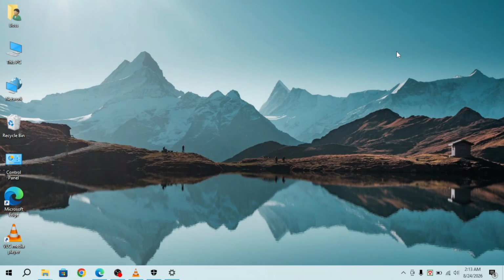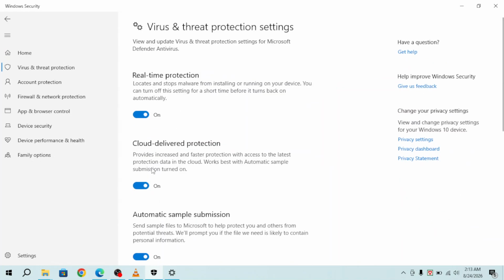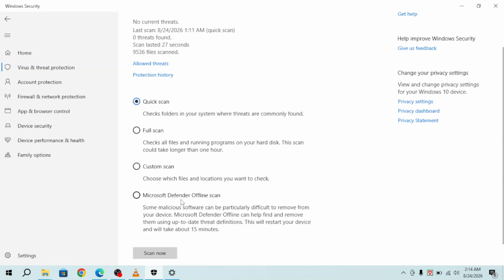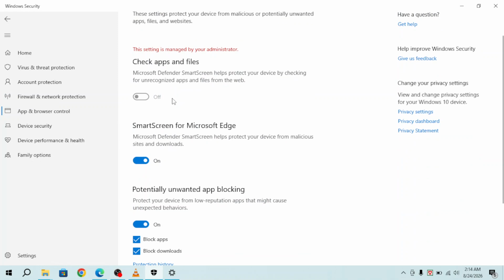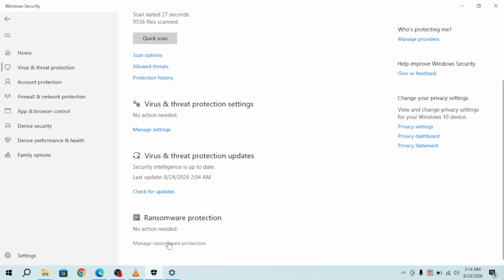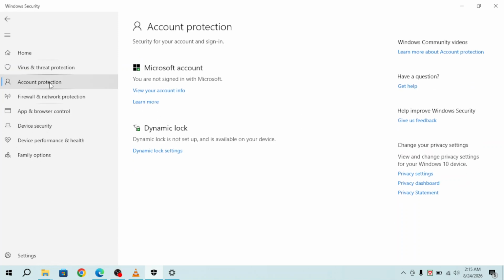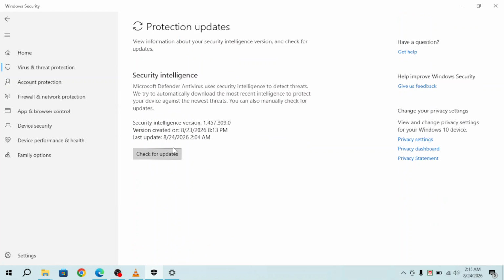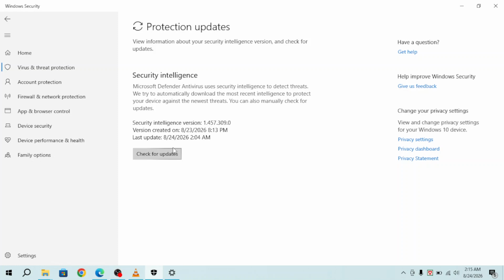How to Configure Windows Security Full Guide 2026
How to Configure Windows Security in 2026? Learn step-by-step how to configure the built-in Windows Security features to help protect your Windows computer. In this complete Windows Security tutorial, you'll discover how to review Virus & threat protection settings, configure Microsoft Defender options, check Firewall & network protection, manage App & browser control, review Device security, and adjust available security and privacy-related settings. You'll also learn how to check protection status, keep security features updated, and choose appropriate settings for everyday PC use. Perfect for beginners, students, professionals, and anyone who wants to configure Windows Security more effectively on Windows 11 or Windows 10.